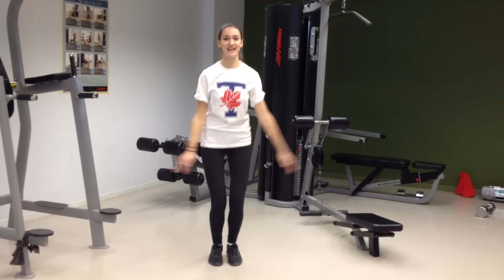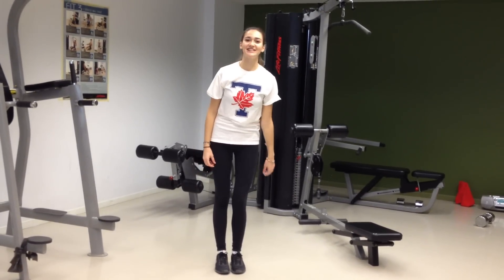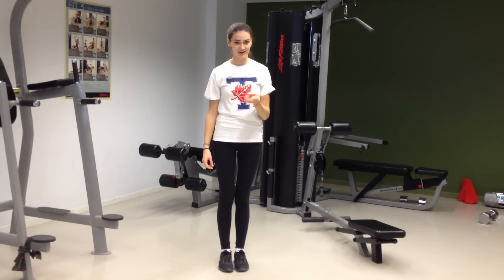Jumping Jacks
This is a jumping jack. A jumping jack is a great way to integrate cardiovascular exercise and motor coordination!

To do a jumping jack:
-Start with your feet together, arms at your sides
-Jump up
-While you jump, extend your arms and legs outwards
-When you land, your arms will be extended up diagonally
-Jump again, this time bringing your arms back down to your sides and your feet together

*If you have difficulty jumping:
Rather than jumping, take one step to the right and extend your arms up diagonally, then step back together and bring your arms back down. Then step to your left, extend your arms out diagonally, then step back together and bring your arms back down.

Repeat this 10 times (or more if you want to!)